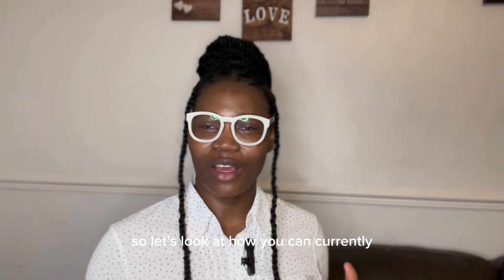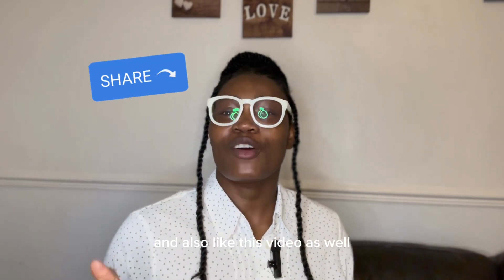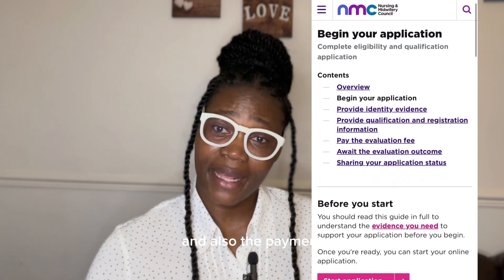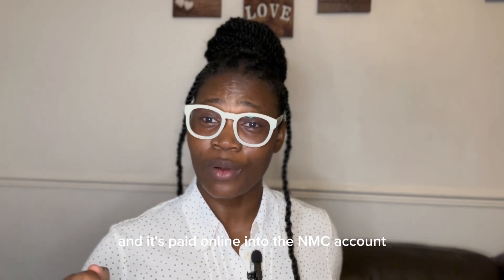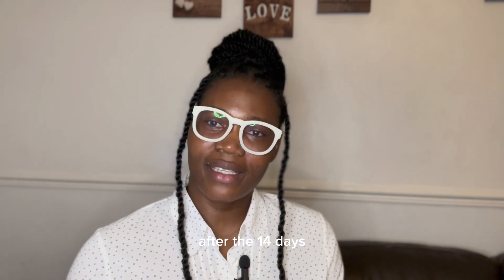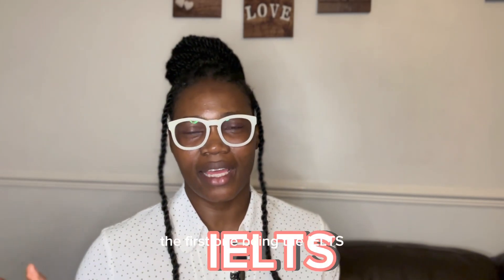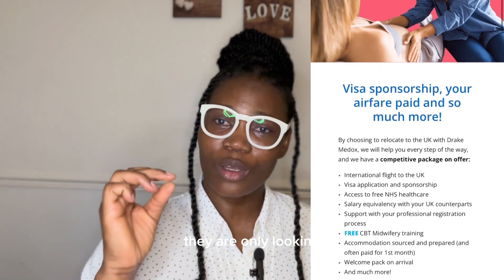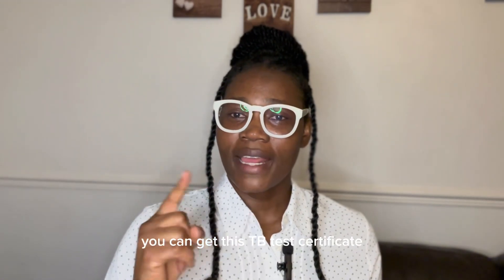How To Become A Registered Midwife In The Uk: Tips And Advice For A Life-changing Career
In this video I gave detailed explanation on how midwife can migrate to the uk.Also I talked about all the process involved.NMC registration,uk job application,visa application.
Please Note!
I am not an immigration officer or an agent,this information given in this video is based on experience!!

NMC UK REGISTRATION

Watch other videos on this Chanel

Site to apply for uk jobs
Indeed
Trac jobs